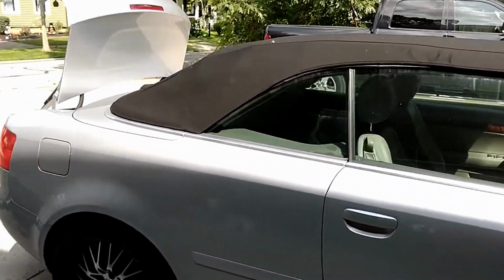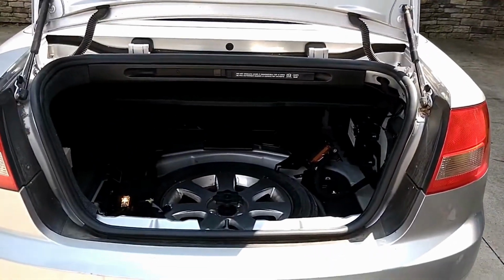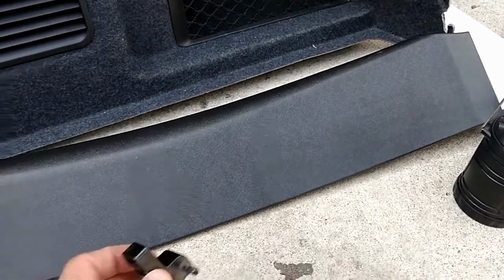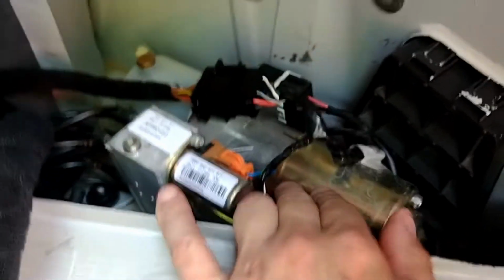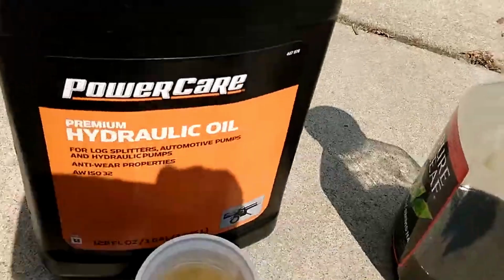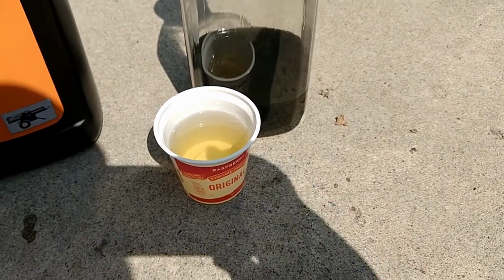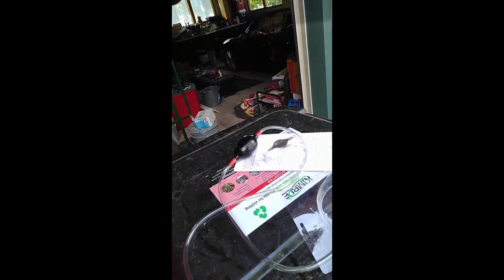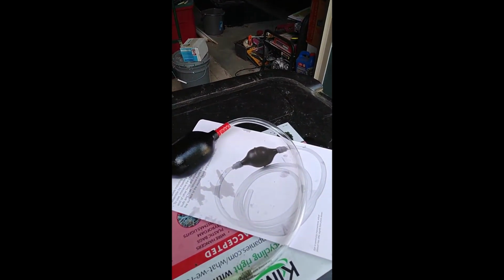Audi A4 B6 2002-2006 Convertible Top Fix for $16.99.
Do This Before You Replace Your Convertible Pump.  Save Thousands.  for a step-by-step instructions on how to get to the pump area.